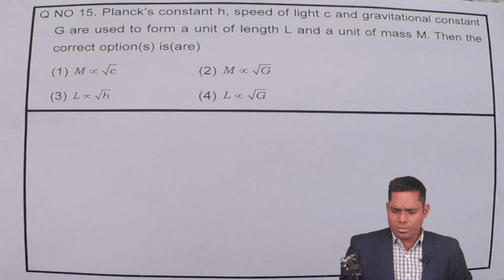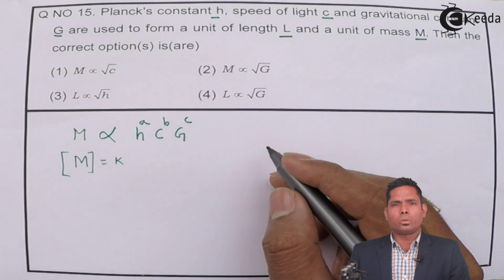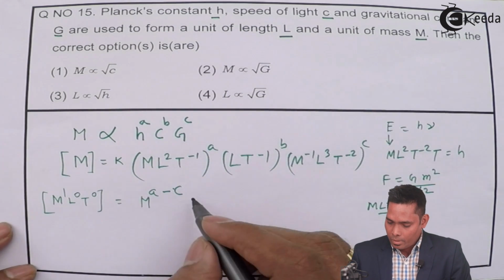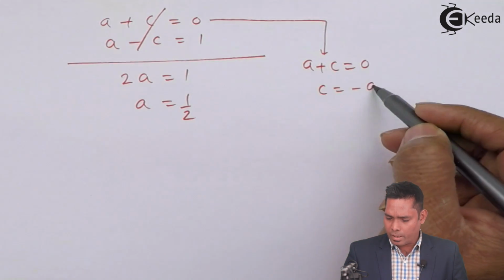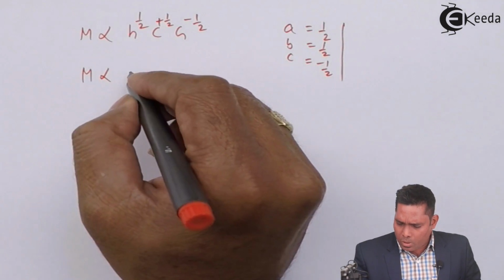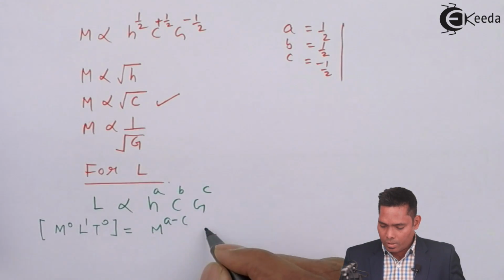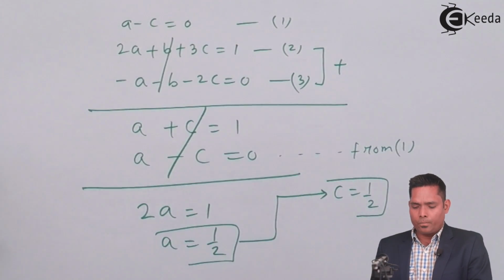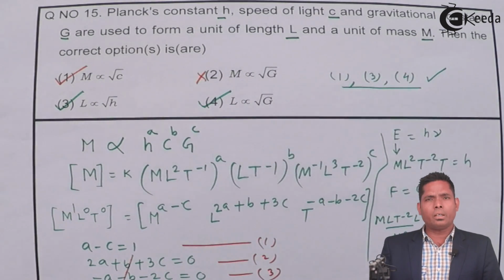IIT JEE Advanced 2015 Physics Solution - Question 15 - IIT JEE Advanced Physics Paper Video Solution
1) IIT JEE Advanced 2015 Physics Solution - Question 13 - IIT JEE Advanced Physics Paper Video Solution

2) IIT JEE Advanced 2015 Physics Solution - Question 14 - IIT JEE Advanced Physics Paper Video Solution

1) IIT JEE Advanced 2015 Physics Solution - Question 17 - IIT JEE Advanced Physics Paper Video Solution

2) IIT JEE Advanced 2015 Physics Solution - Question 18 - IIT JEE Advanced Physics Paper Video Solution

Happy Learning : )